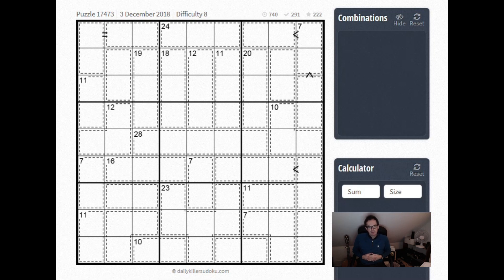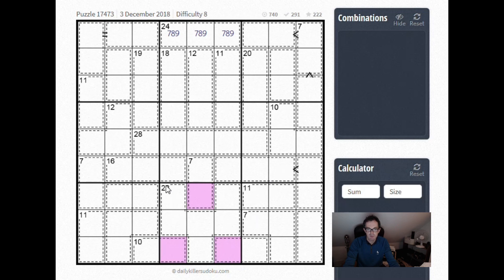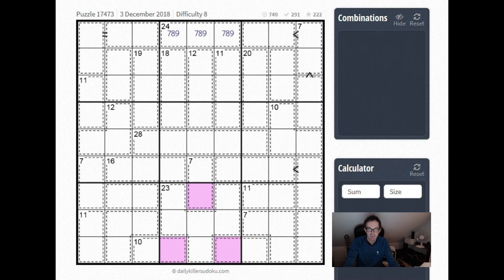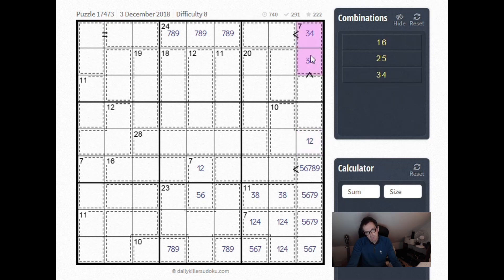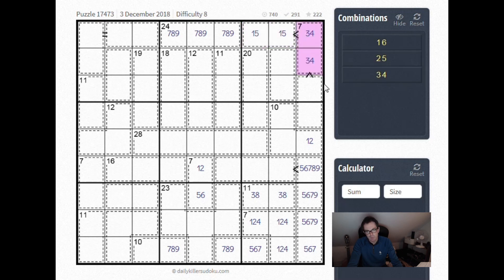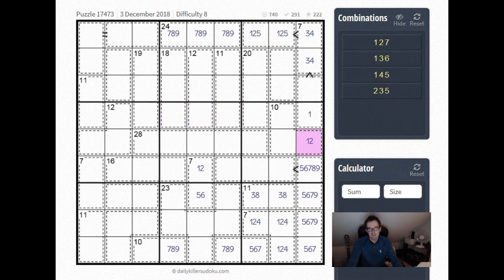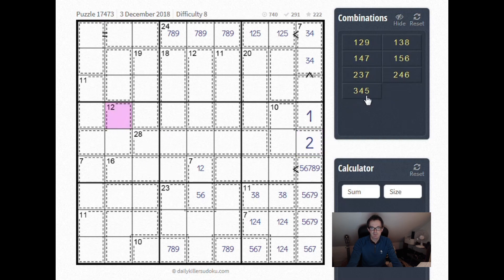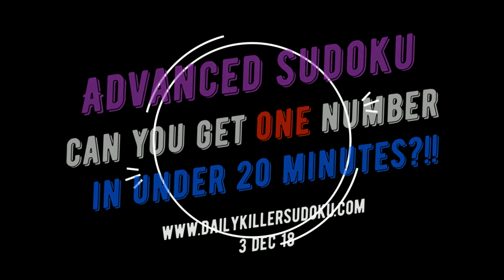Sudoku Challenge: Can You Get One Number In Under 20 Minutes?!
We take a look at an 8/10 difficulty puzzle on 3 Dec 18.  This puzzle is insanely hard and it took Simon 20 minutes to place one number!!  We would love to hear from you if you have an elegant way into this puzzle.